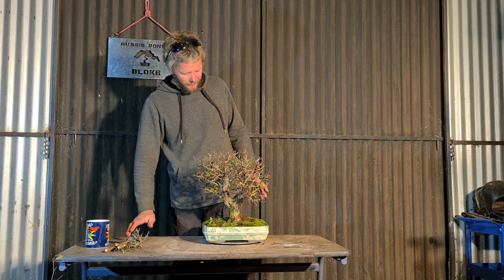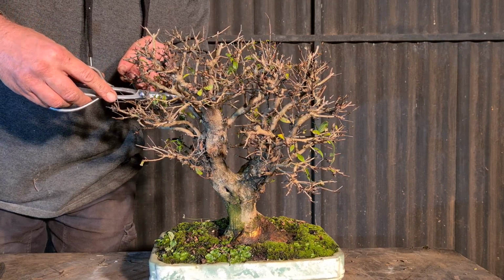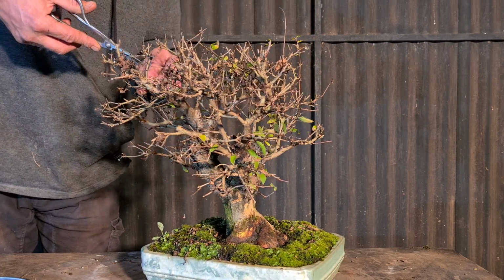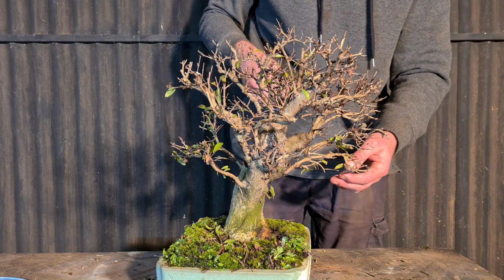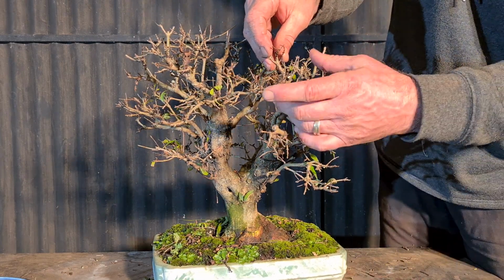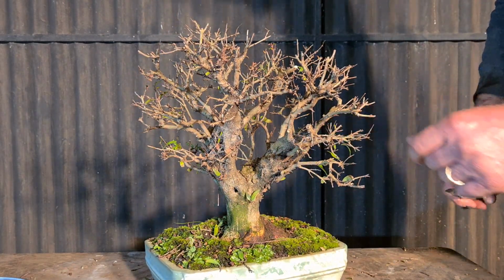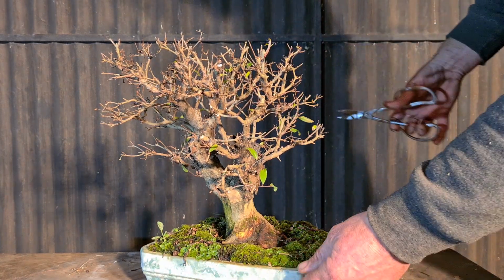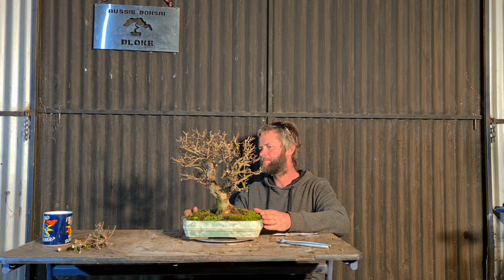Pomegranate Bonsai gets a trim, Aussie Bonsai Bloke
Just a chat while i work on this little cute tree. It gets a couple of bigger cuts as well a cleaning up lots of little branches.
Enjoy guys and cheers.
Aussie Bonsai Bloke
Face book group:  NO RULES BONSAI